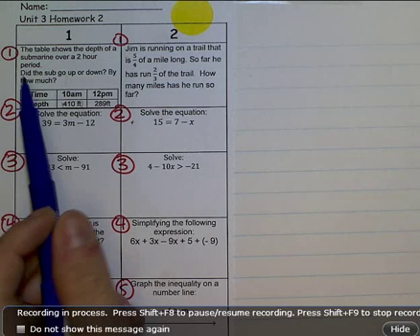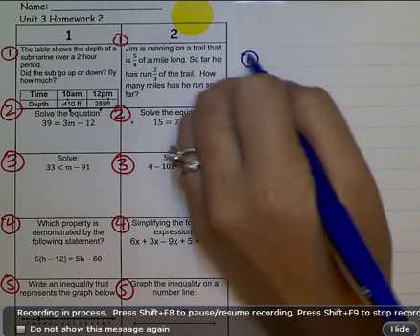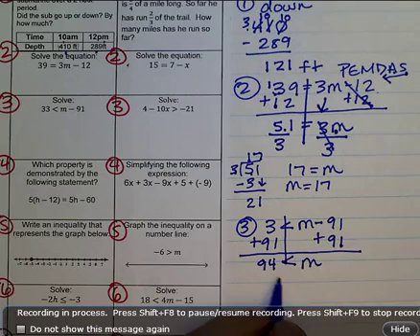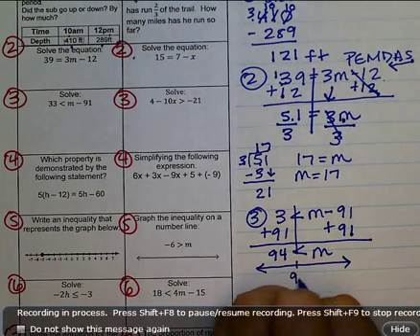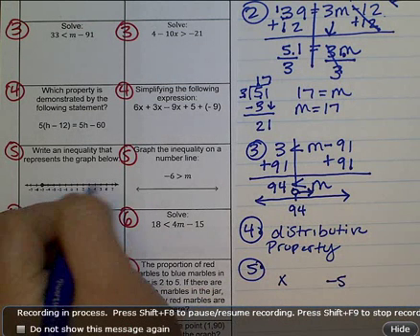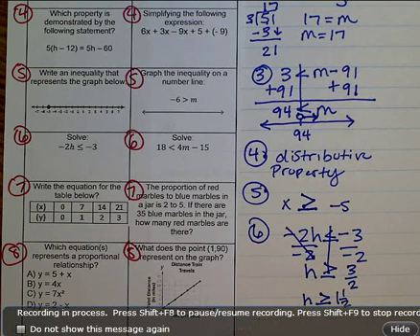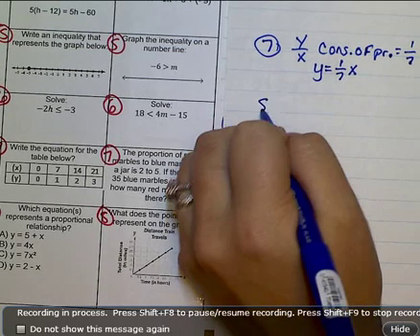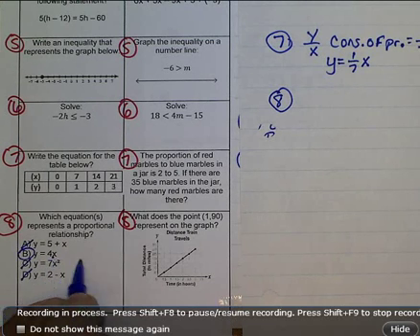Unit 3 Homework 2 1